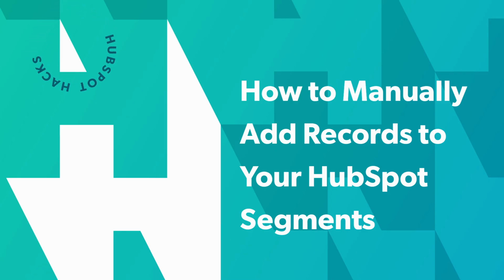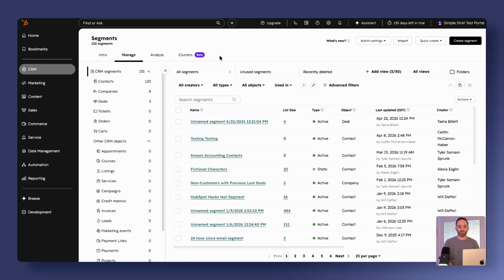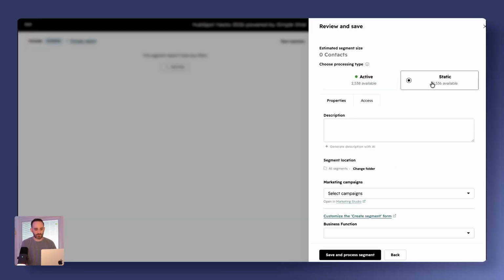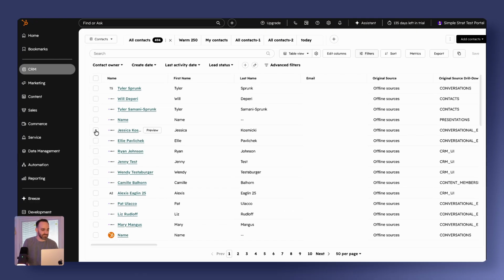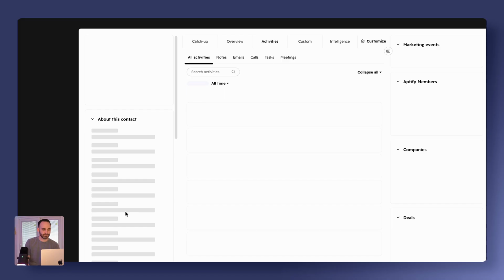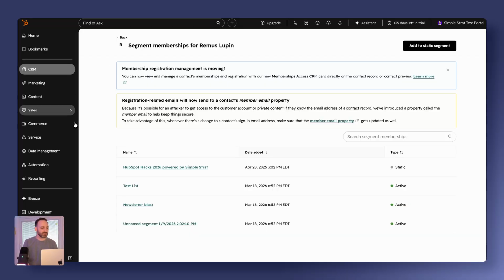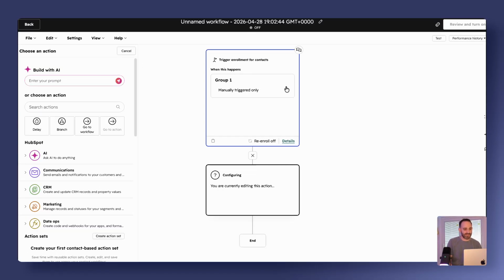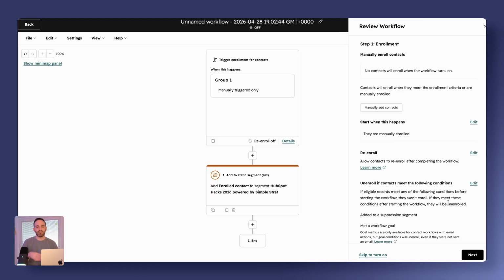How to Add Contacts, Companies, and Deals to HubSpot Segments Manually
When you need full control over who's in a HubSpot segment, here's how to get it.

Active segments are great when filter logic can do the work, but sometimes you need to decide exactly who's in a segment, and filters just don't cut it.

Static segments give you that control. Whether you're managing event attendees, curating a list by hand, or automating additions through a workflow, HubSpot has several ways to populate a static segment. Knowing all of them makes it easier to choose the right approach for the situation.

In this video, you'll learn how to:
- Bulk add contacts to a static segment directly from the CRM contacts view
- Add a single record to a segment from within their contact, company, or deal record
- Automate additions to a static segment using HubSpot workflows

00:00 Introduction
00:46 Navigate to Segments in HubSpot
01:20 Create a Static Segment in HubSpot
02:05 Add Contacts to a Static Segment in HubSpot
03:35 Automatically Add Contacts to Static Segments in HubSpot